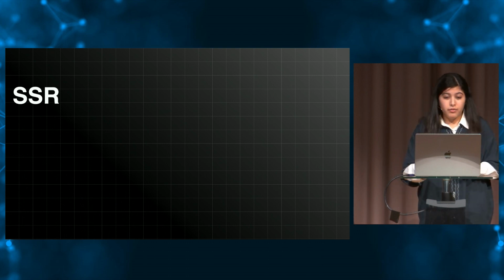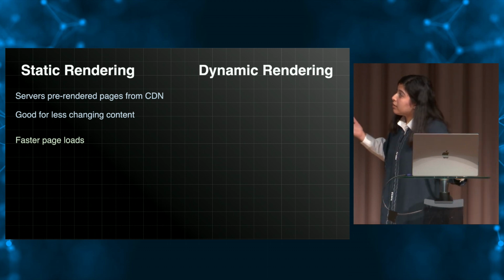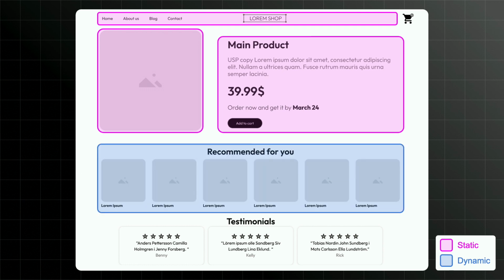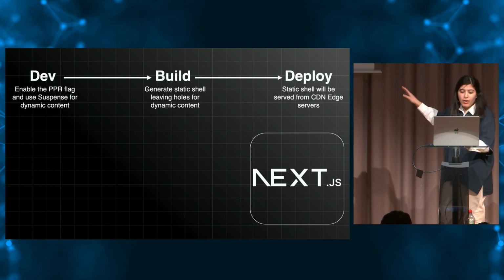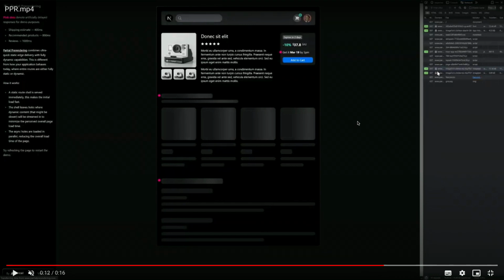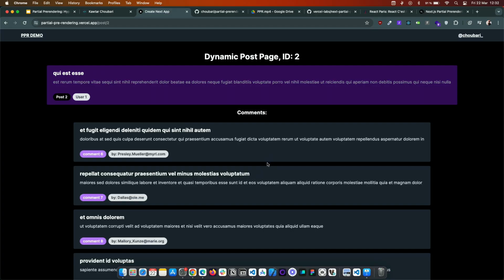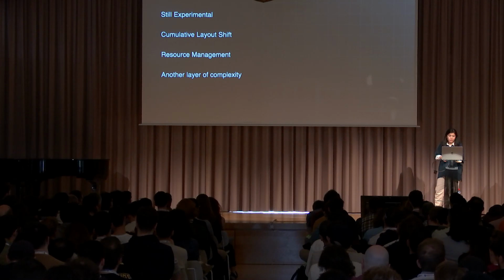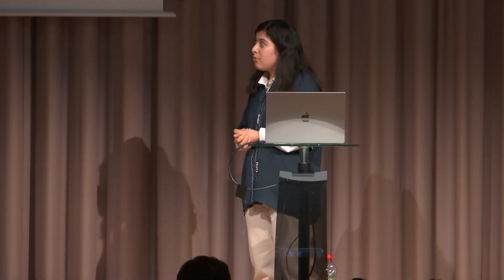Kawtar Choubari - Partial Prerendering Hype or Innovation?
In this rapidly evolving world of web development, Next.js recently introduced Partial Prerendering (PPR), a new rendering model for web applications. But what exactly lies behind this concept? In this session, we will explore how PPR optimizes web applications by combining ultra-fast static delivery with real-time dynamic updates.

Key takeaways from this session include:

- Understanding the basics and benefits of Partial Prerendering

- Comparing PPR with traditional rendering methods like Client-Side Rendering (CSR) and Server-Side Rendering (SSR)

- Examples showcasing PPR and its impact on performance and user experience